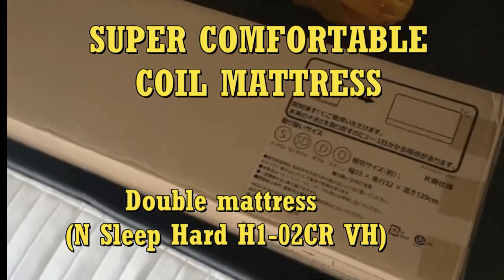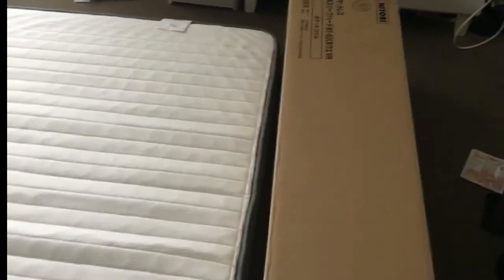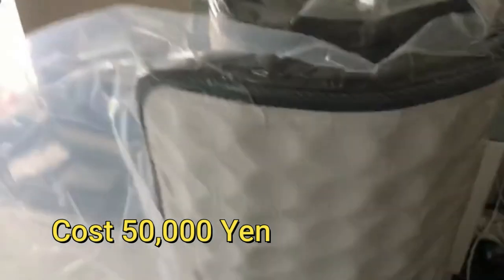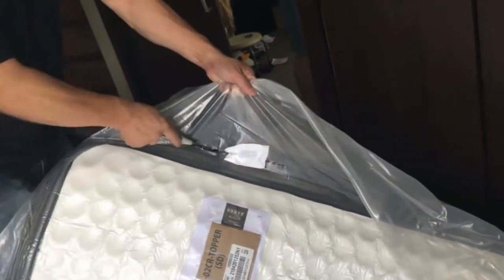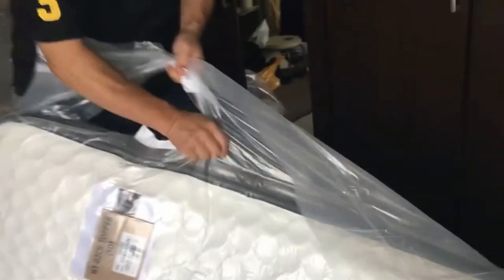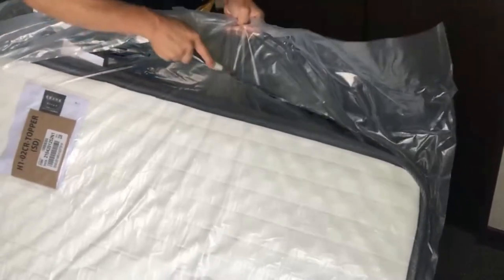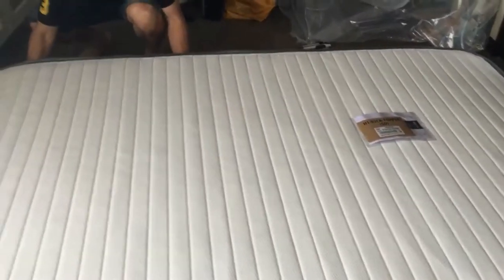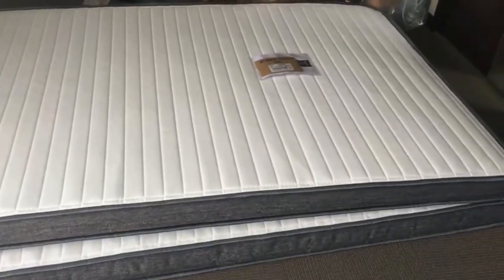Comfortable Pocketed Coil Semi-double Mattresses from Nitori -Made in Japan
I bough a couple of semi-double pocketed coil mattresses from Nitori furniture store.
I recommend getting this mattress because it will relieve pressure and conform to your
body.

Bingo 5,
Japan Lotto,
Japan scratch lotto
Japan sightseeing,
Japan travel guide,
JAPAN,
Japanese banking,
Japanese culture,
Japanese language,
Japanese,
Japanican,
lottery,
takarakuji,
things to do in Japan,
Tokyo,
Typhoon in Japan,
visit Japan,